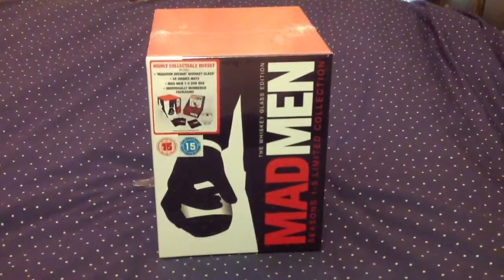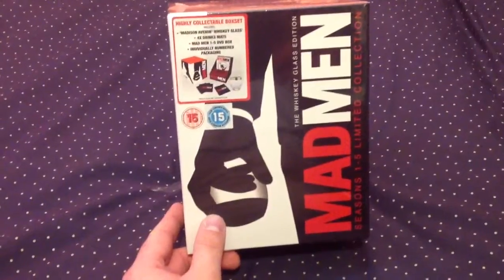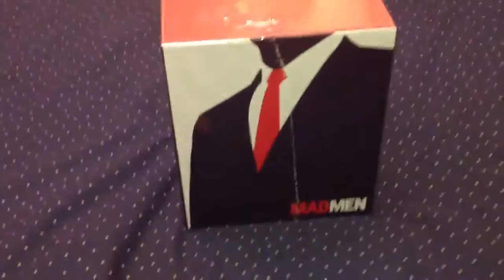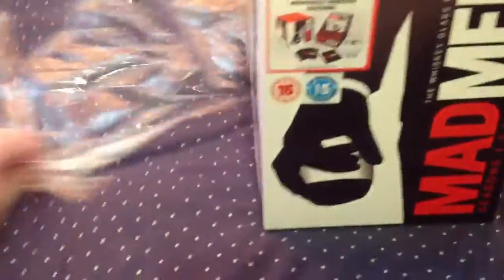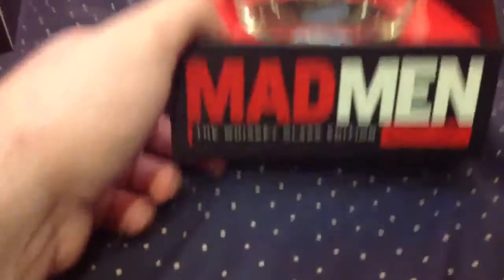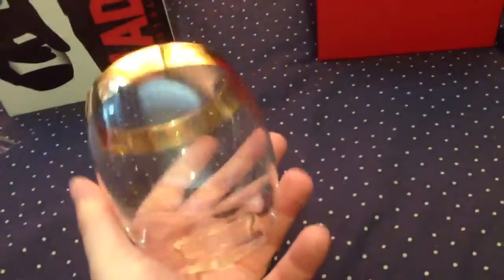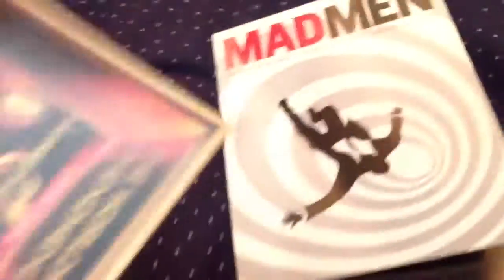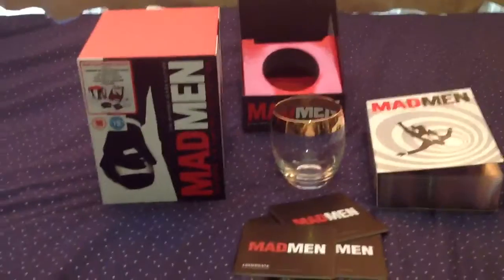Mad Men Seasons 1 - 5 The Whiskey Glass Edition Unboxing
Unboxing of this highly collectable box set Mad Men DVD seasons 1 - 5 limited collection.